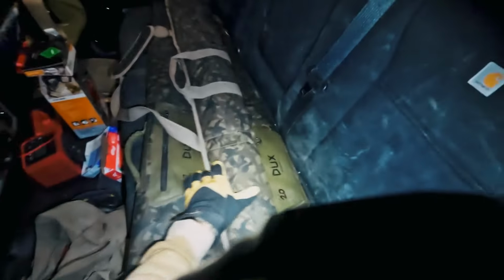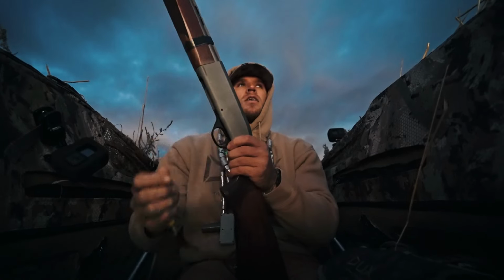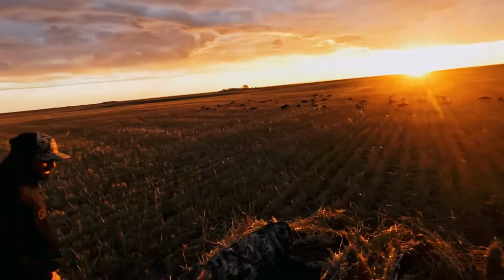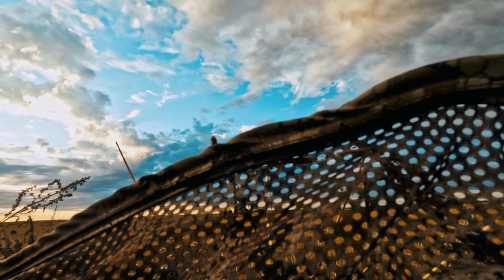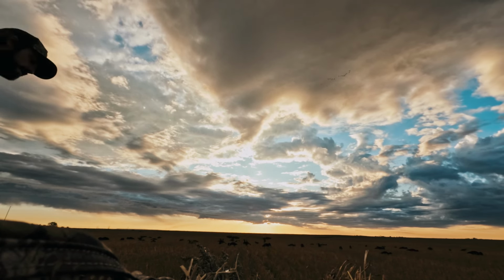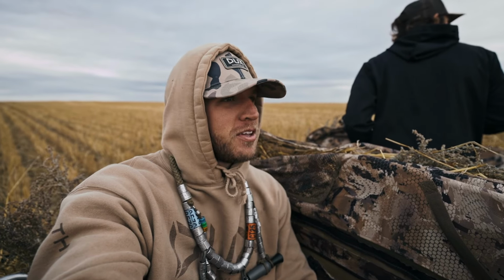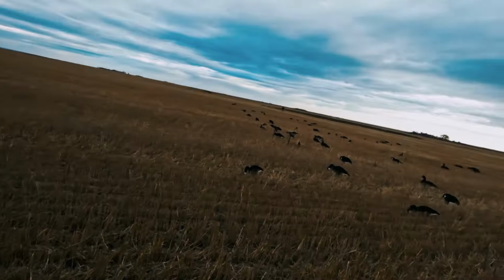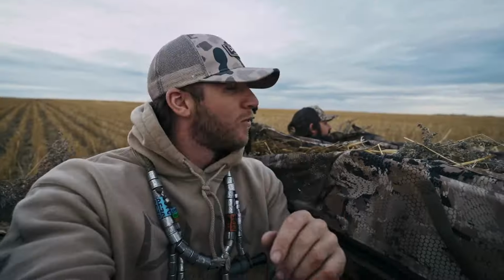2 GUYS 30 BIRDS 6 SPECIES! OPPOSITE HANDED!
Attempting to shoot ducks and geese opposite handed! Can I triple opposite handed?

BEST AMMO EVER!

SHOTGUNS I USE!